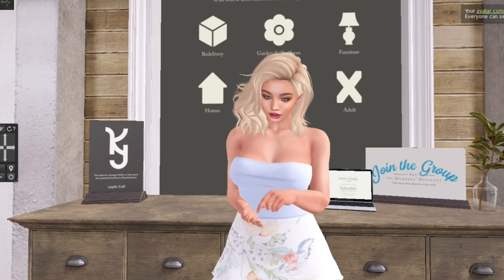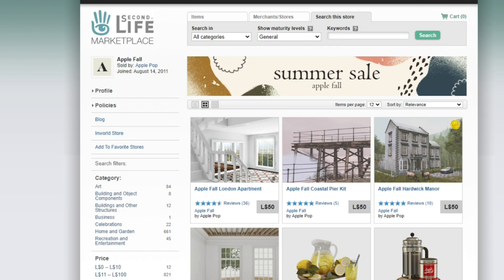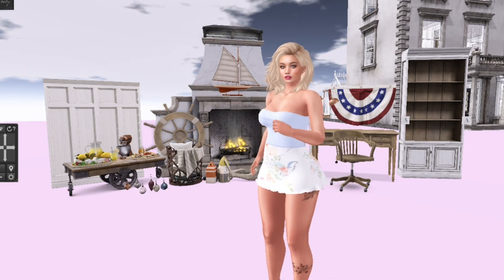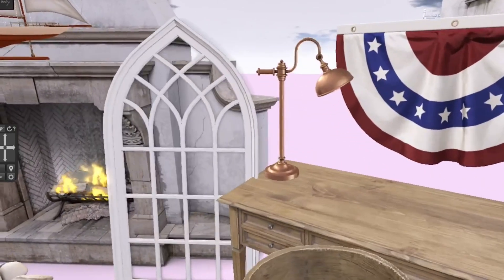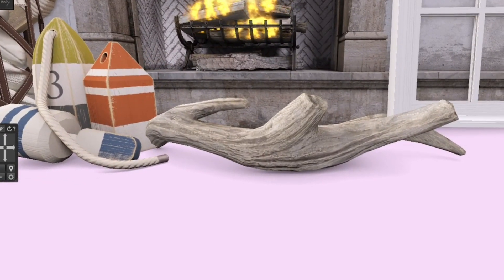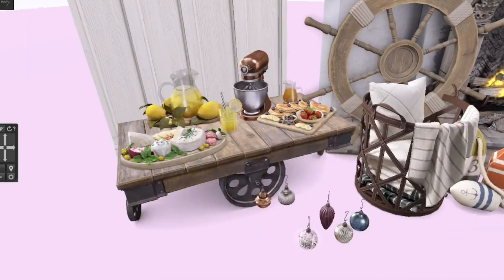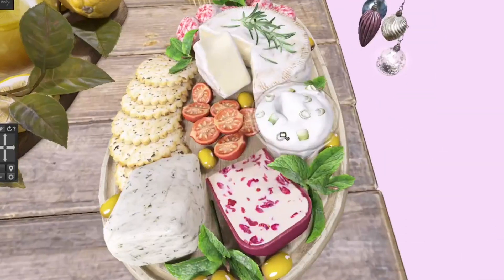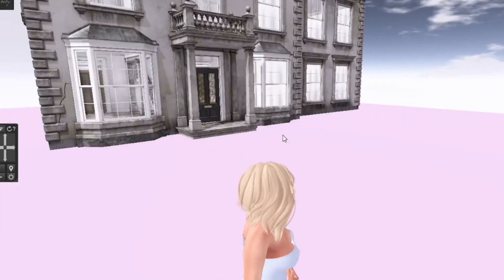Second Life Apple Fall Summer Sale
48 Hour Sale on Apple Fall's Marketplace.  All Items are 50L or less!!!  Take a look at what I bought!!!

Sale Runs until July 8th at 11:59pm

My Haul
1. Mercantile Bookshelf Kit
2. Industry Office Desk - Planed Oak
3. Mona Office Chair - Rustic Wood
4. Penrose Task Lamp, Short - Copper
5. Americana Bunting
6. Cathedral Frame - White
7. Hamptons Outdoor Fireplace
8. Ralph's Boat
9. Vintage Buoy Arrangement
10. Driftwood Log
11. Leather Basket w/ Fabrics
12. Captains Wheel - Rustic
13. Pancake Breakfast Board
14. Mixer - Copper
15. Lemonade Pitcher
16. Cheeseboard
17. Monterey Paneling - White
18. Rustic Cart Coffee Table
19. 2017 Xmas Ornaments
20. Apple Fall Hardwick Manor